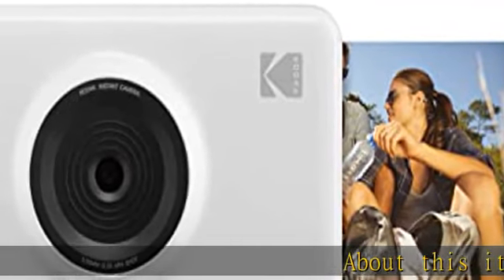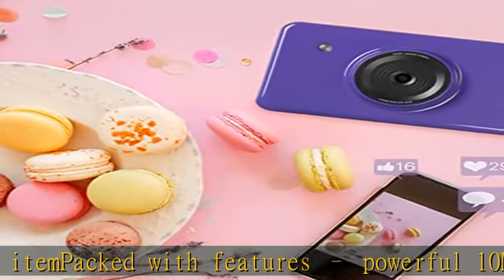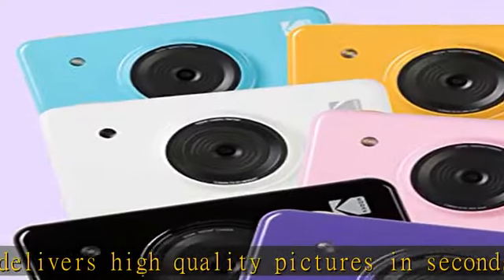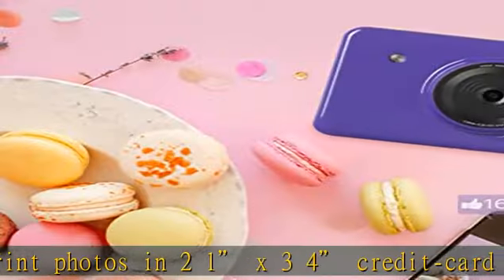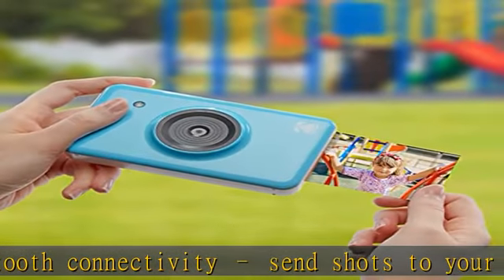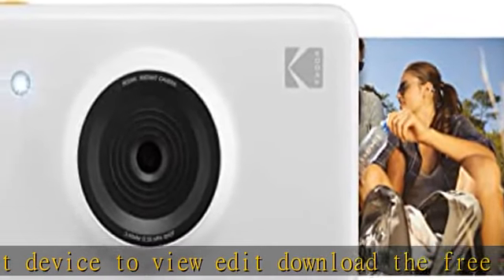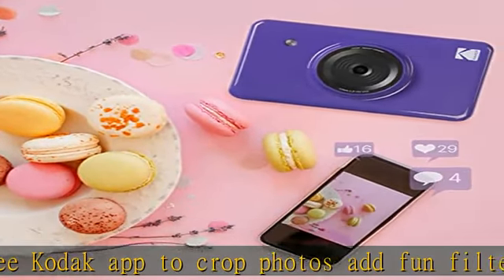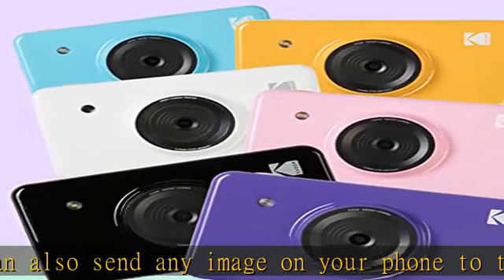KODAK KOD-MSW Mini Shot Wireless Instant Digital Camera & Social Media Portable Photo Printer, LCD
KODAK KOD-MSW Mini Shot Wireless Instant Digital Camera & Social Media Portable Photo Printer, LCD Display, Premium Quality Full Color Prints, Compatible w/iOS & Android (White)